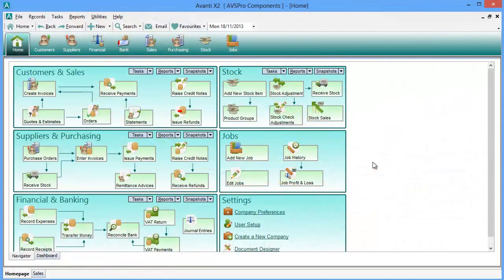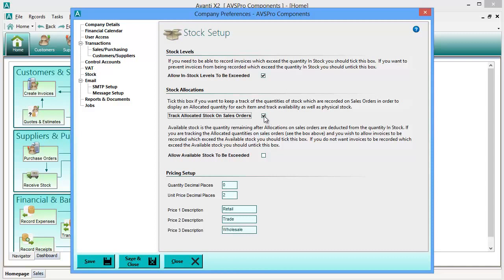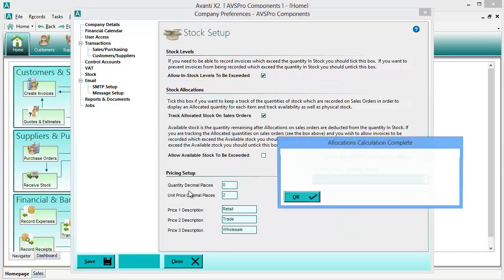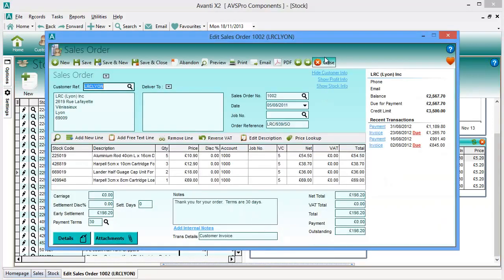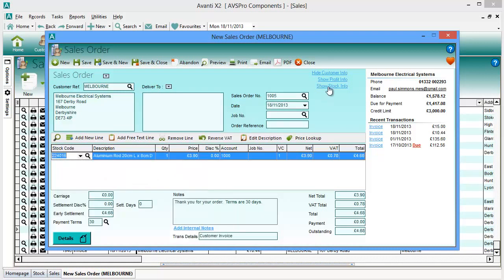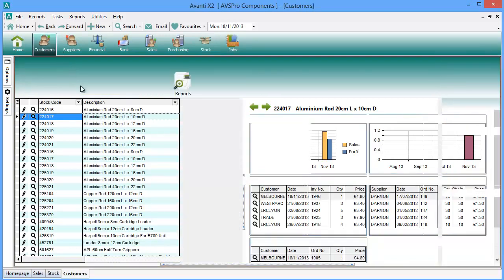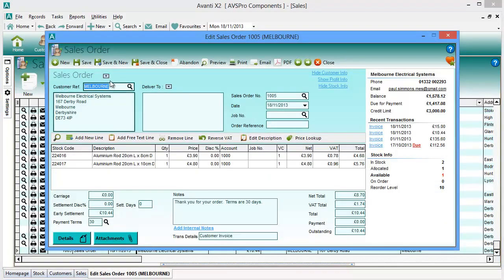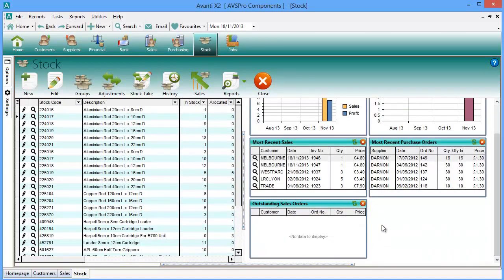Avanti Accounts - Sales Order Stock Allocations - Small Business Accounting Software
This video demonstrates how to track allocated stock based on the sales orders you have raised. This enables you to keep a handle on available stock as well as physical stock. We go through the process of entering a sales order to converting to an invoice to despatch allocated stock.